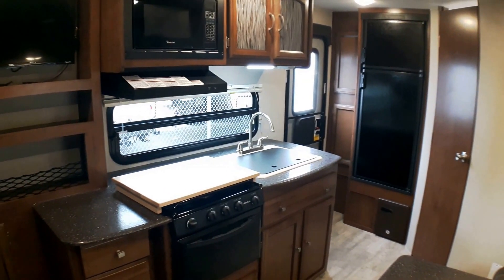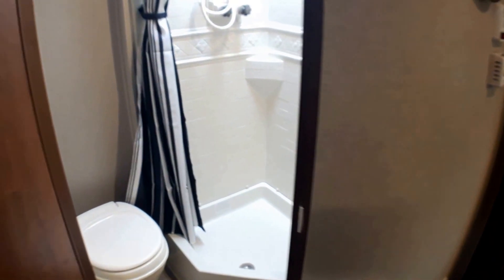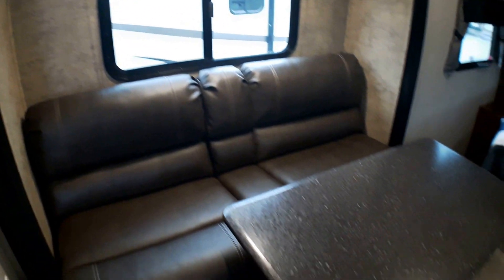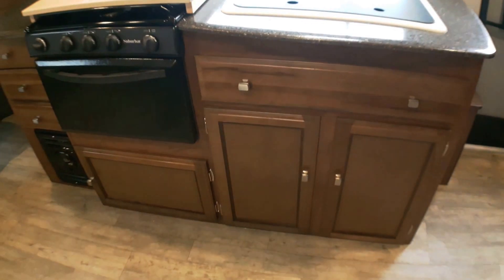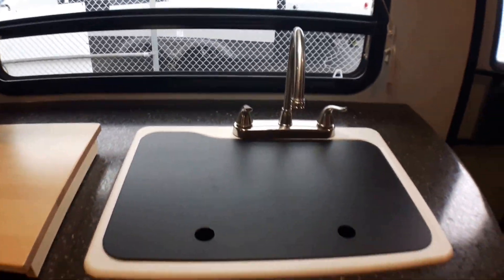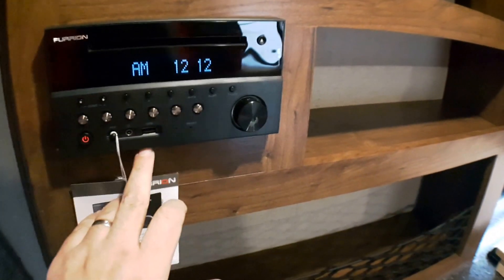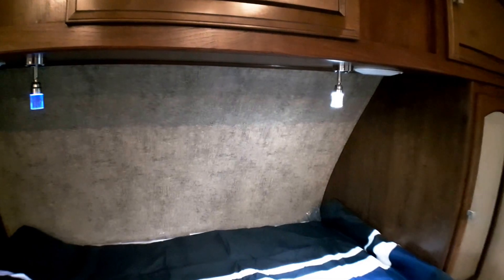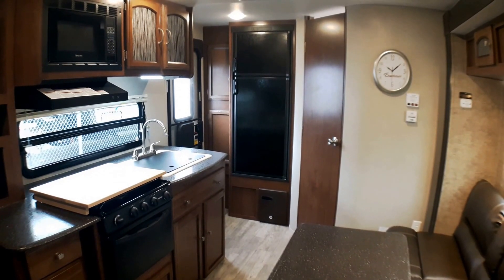6899-192RBS FREEDOM EXPRESS BY COACHMEN INTERIOR @ OTTAWA'S #1 RV DEALER PRIMO TRAILER SALES